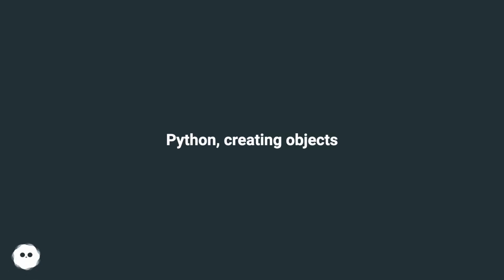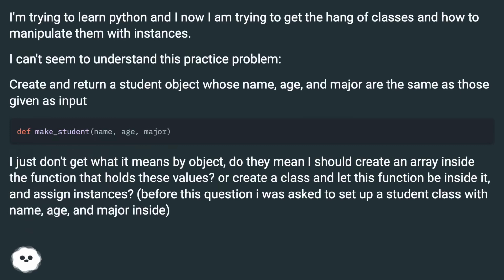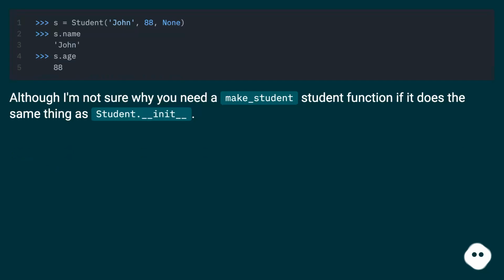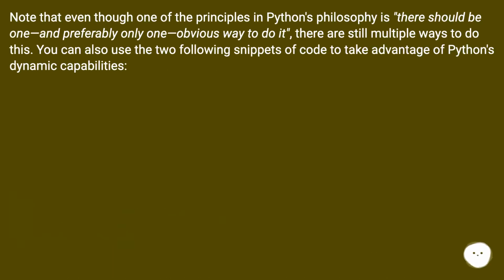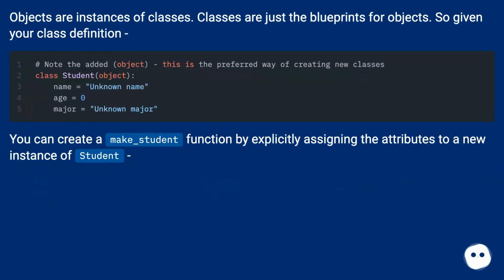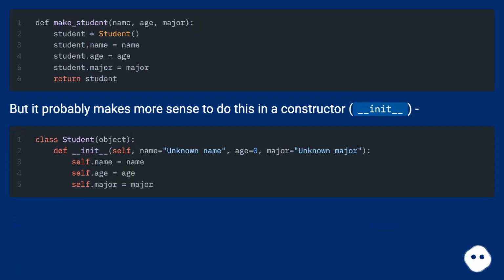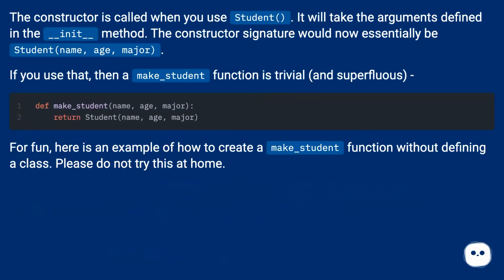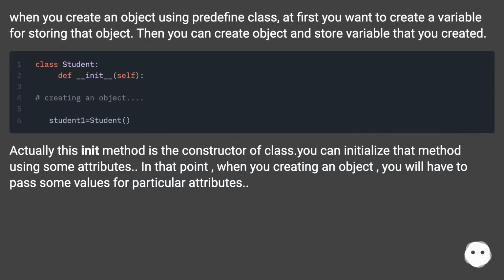Python, creating objects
Chapters
00:00 Python, Creating Objects
00:42 Answer 1 Score 59
01:06 Accepted Answer Score 193
01:50 Answer 3 Score 35
02:59 Answer 4 Score 3
03:30 Thank you